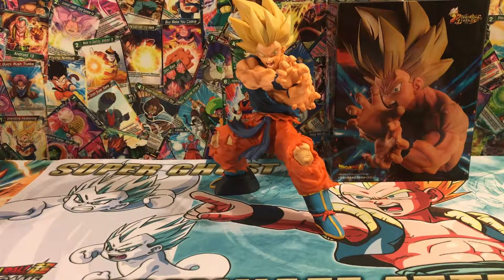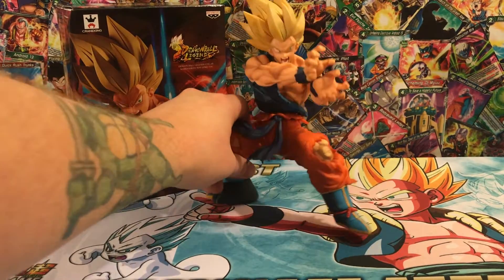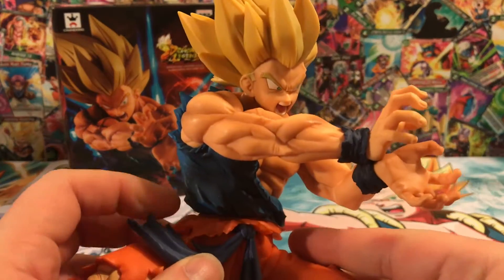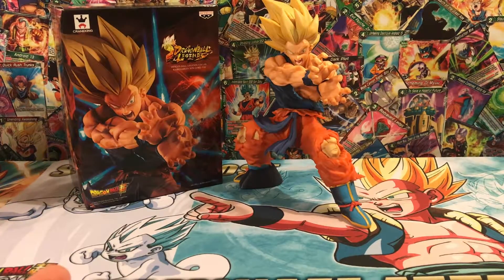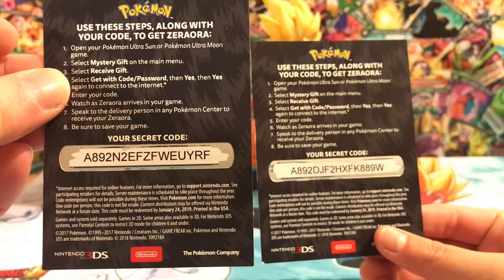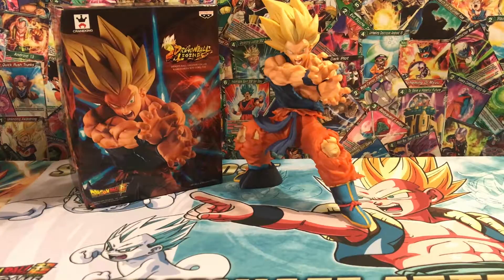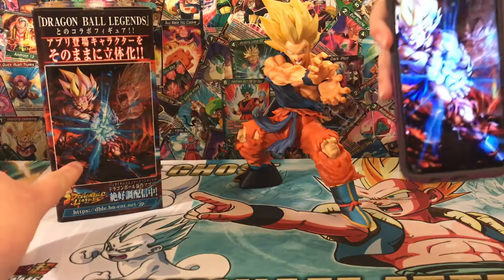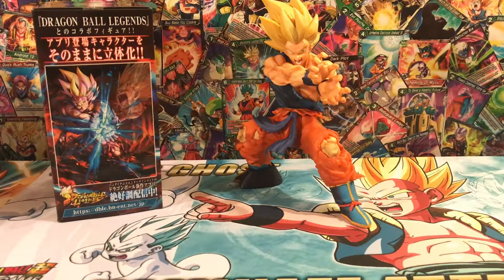Super Saiyan Goku Dragon Ball Legends Banpresto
I don’t own the rights to any of the characters or music in this video.

Dragon Ball, Dragon Ball Z, Dragon Ball GT, and Dragon Ball Super are all owned by Funimation, Toei Animation, and Akira Toriyama.

All Copyrights belong to Pokemon USA, 4 Kids Entertainment, Creatures, GAME FREAK Inc., Nintendo, OLM Animation Studio, Oriental Light and Magic, Shogakukan, Summit Media Group, TV Tokyo, Koch Entertainment, ShoPro and any other respective owners.

Dragon Ball Super Card Game is owned and distributed through Bandai.